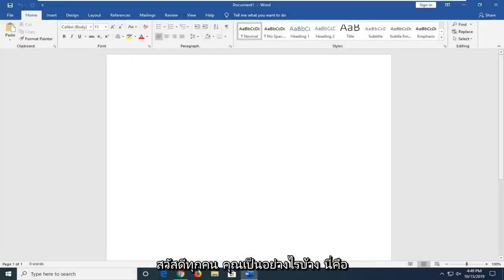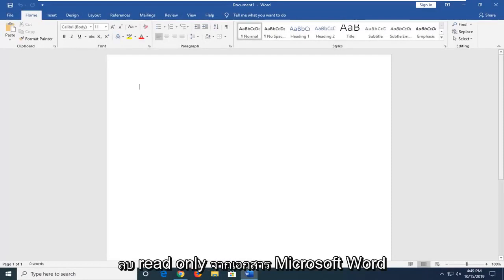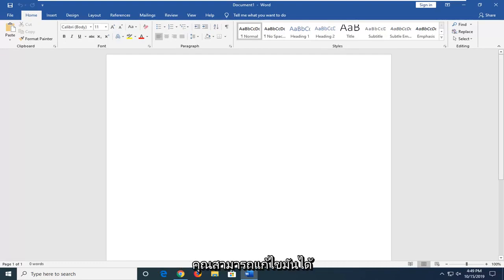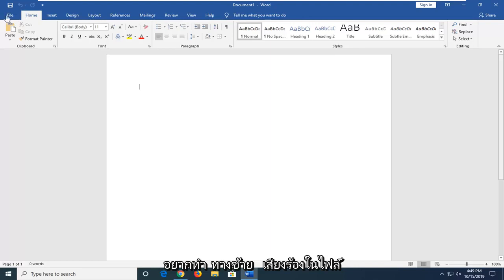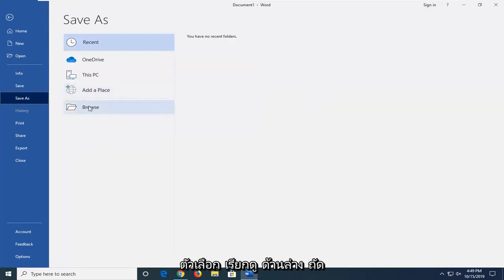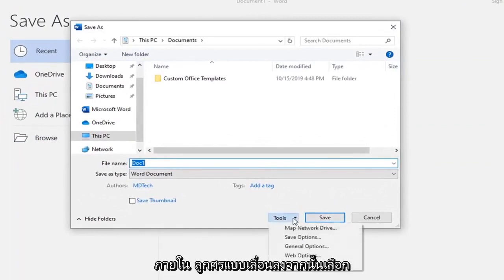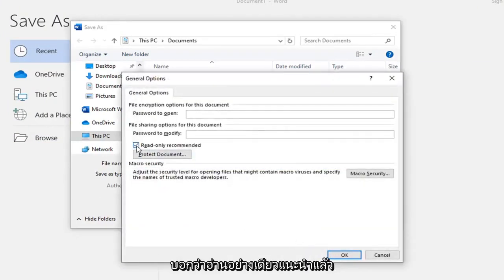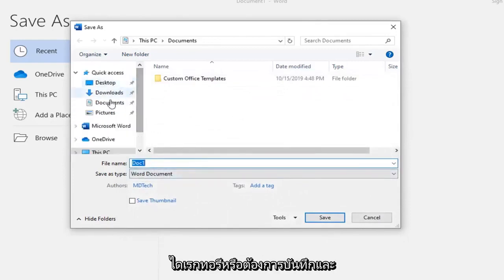วิธีลบสถานะ 'อ่านอย่างเดียว' ในเอกสาร Microsoft Word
วิธีลบแบบอ่านอย่างเดียวจากเอกสาร Microsoft Word [บทช่วยสอน]

ถ้าคุณไม่ต้องการให้ผู้ตรวจทานเนื้อหาแก้ไขเอกสารของคุณโดยไม่ได้ตั้งใจ คุณสามารถกำหนดให้เอกสารเป็นแบบอ่านอย่างเดียวก่อนที่จะส่งไปตรวจทาน อีกวิธีหนึ่งคือการจำกัดการจัดรูปแบบและการแก้ไข

การทำให้เอกสารของคุณเป็นไฟล์แบบอ่านอย่างเดียวหมายความว่าสามารถอ่านหรือคัดลอกเอกสารได้ แต่ไม่สามารถแก้ไขได้ ถ้าผู้ตรวจทานคนใดคนหนึ่งพยายามเปลี่ยนแปลงไฟล์แบบอ่านอย่างเดียว การเปลี่ยนแปลงสามารถบันทึกได้โดยการตั้งชื่อใหม่ให้กับเอกสารหรือบันทึกลงในตำแหน่งใหม่

ถ้าคุณเปิดเอกสาร Word และสามารถดูได้แต่แก้ไขไม่ได้ แสดงว่าเอกสารอยู่ในโหมดมุมมองที่ได้รับการป้องกัน ผู้สร้างเอกสารได้เปิดใช้งานโหมดนี้เพื่อปกป้องเนื้อหาของเอกสาร หากคุณดาวน์โหลดเอกสารจากอินเทอร์เน็ต Word จะเปิดเอกสารนั้นในโหมดมุมมองที่ได้รับการป้องกัน คุณสามารถเปิดใช้งานการแก้ไขในเอกสารได้อีกครั้ง

โหมด Protected View ป้องกันไม่ให้แก้ไขเอกสารต้นฉบับ ถ้าคุณแก้ไขเอกสารด้วยมุมมองที่ได้รับการป้องกัน คุณจะต้องบันทึกไฟล์ด้วยชื่อใหม่หรือในตำแหน่งที่ตั้งอื่น แต่การเปลี่ยนแปลงของคุณจะไม่ถูกบันทึกลงในเอกสารต้นฉบับ เมื่อเอกสารถูกดาวน์โหลดจากอินเทอร์เน็ต สิ่งนี้จะทำหน้าที่ปกป้องคุณจากเนื้อหาที่เป็นอันตรายใดๆ ที่ไฟล์อาจมี

หากเอกสารไม่ได้รับการป้องกันด้วยรหัสผ่าน คุณสามารถปิดใช้งานโหมดมุมมองที่ได้รับการป้องกันได้ คลิกแท็บ "ตรวจสอบ" และคลิก "จำกัดการแก้ไข" ข้อจำกัดทั้งหมดจะถูกลบออก และคุณสามารถแก้ไขเอกสารได้ หากเอกสารมีการป้องกันด้วยรหัสผ่าน คุณจะต้องติดต่อผู้สร้างเอกสารเพื่อขอรหัสผ่าน